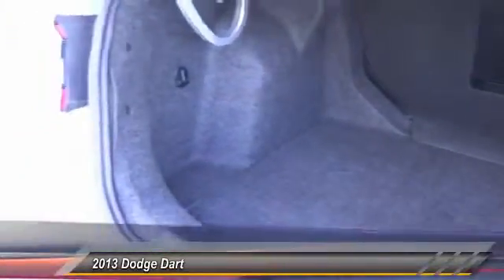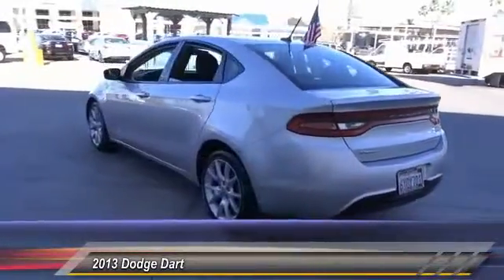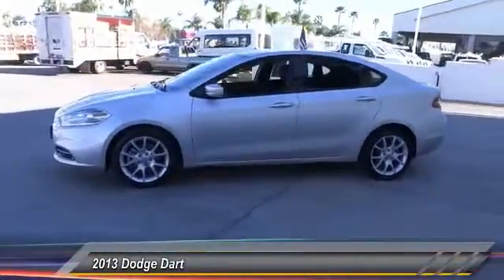2013 Dodge Dart RIVERSIDE,CORONA,SAN BERNARDINO,MORENO VALLEY,FONTANA 60408A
2013 Dodge Dart SXT/Rallye

Fritts Ford
8000 Auto Drive

FRITTS FORD, PROUDLY SERVING RIVERSIDE, CORONA, SAN BERNARDINO, MORENO VALLEY, FONTANA, AND SURROUNDING CALIFORNIA LOCATIONS. THIS BLACK 2013 Dodge DART IS EQUIPPED WITH A 2.0L I4 DOHC ENGINE , AUTOMATIC TRANSMISSION, AND RECEIVES AN ESTIMATED 25 City/36 Hwy MPG. 2013 Dodge DART SXT/Rallye Stock #: 60408A | VIN: 1C3CDFBA8DD221083 | 2013 Dodge Dart SXT/Rallye Fritts Ford